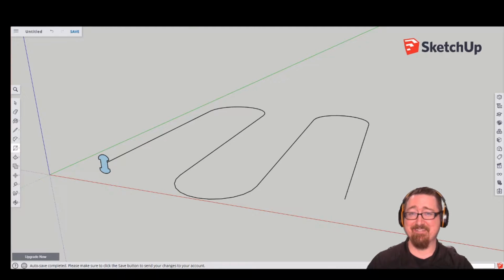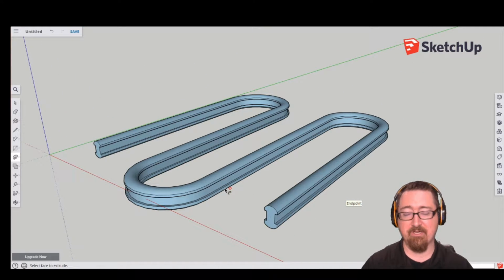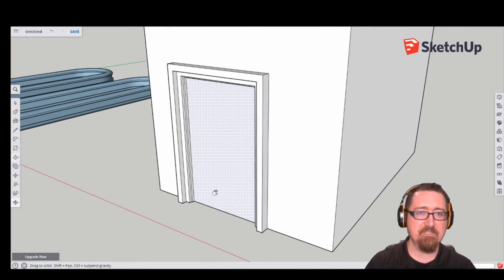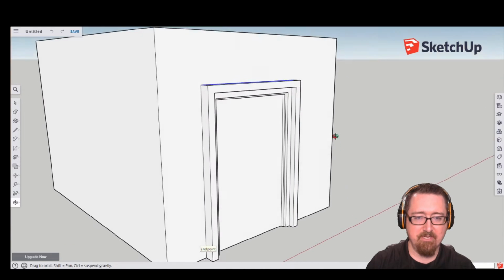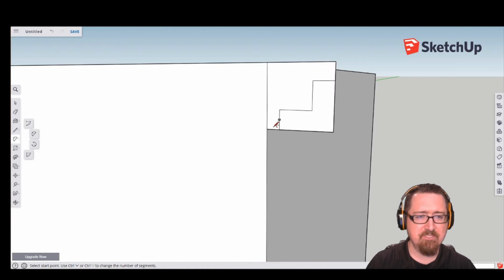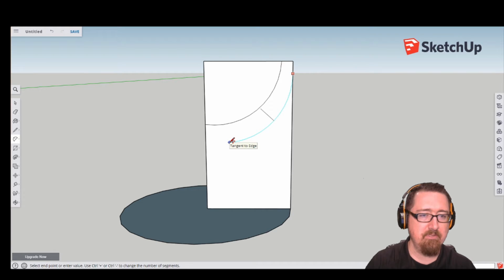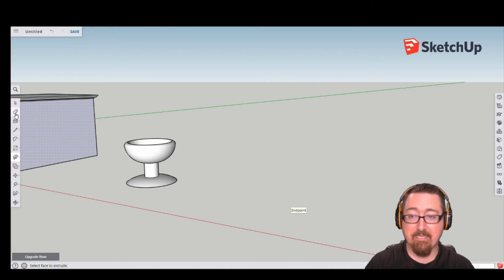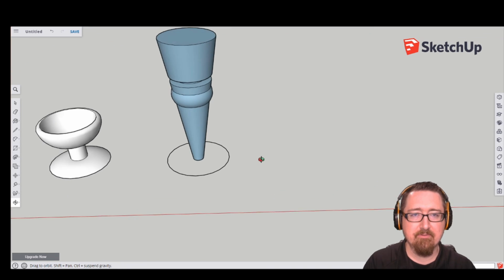SketchUp Tutorial Episode 15 Follow Me Tool